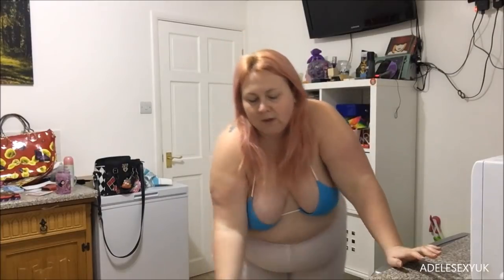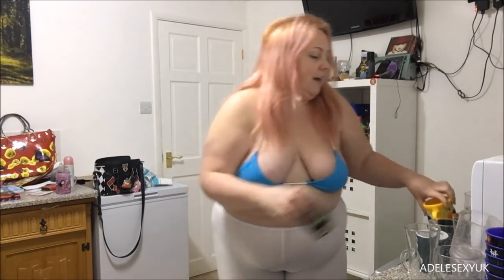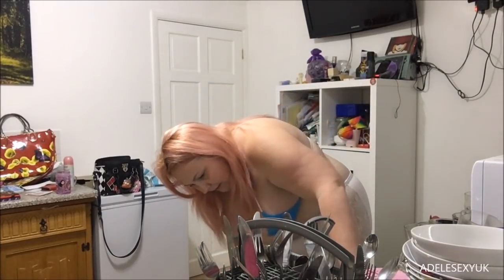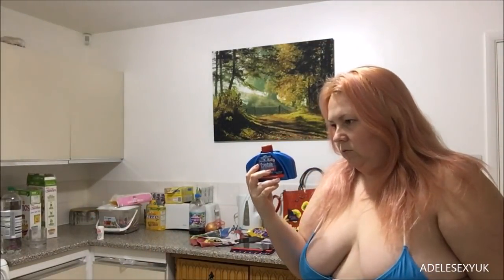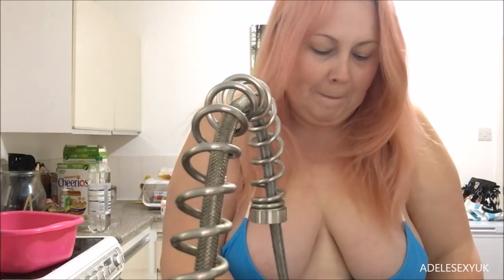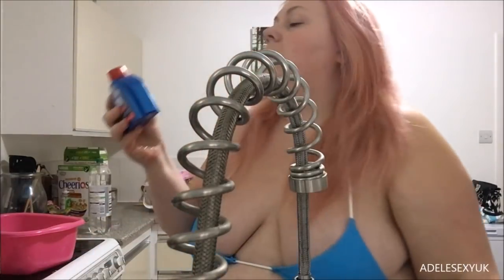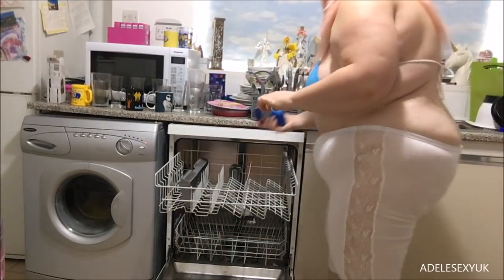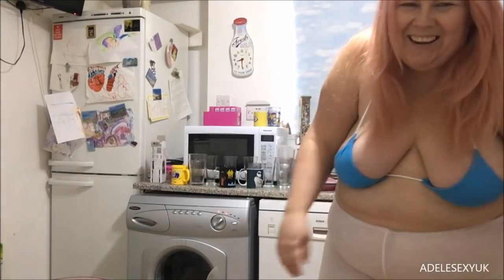ADELESEXYUK USING CRYSTALE DISHWASHER CLEANER